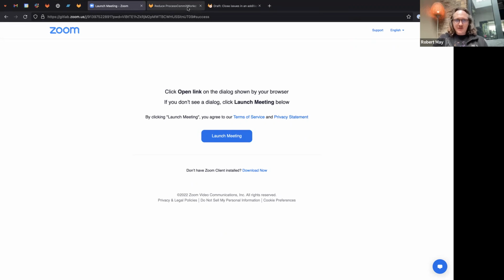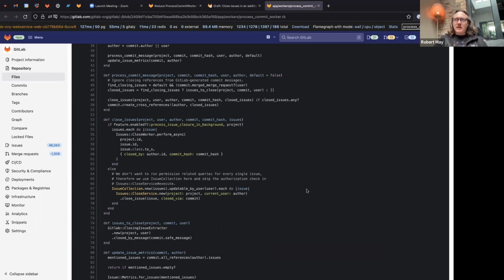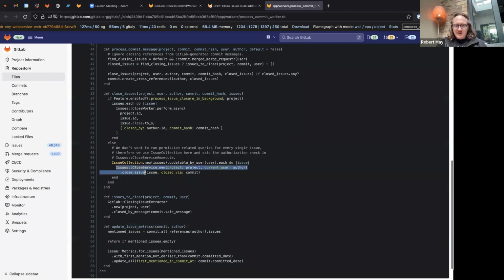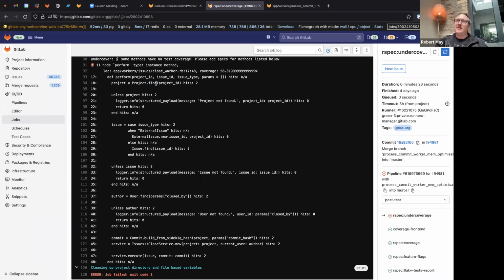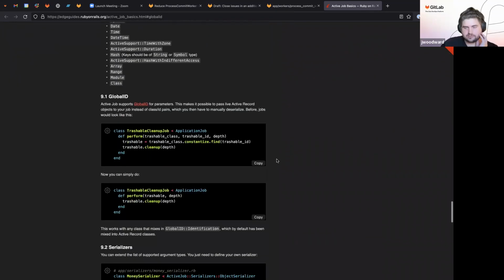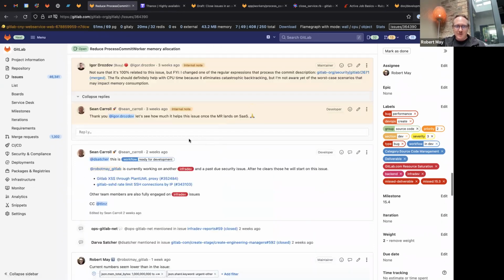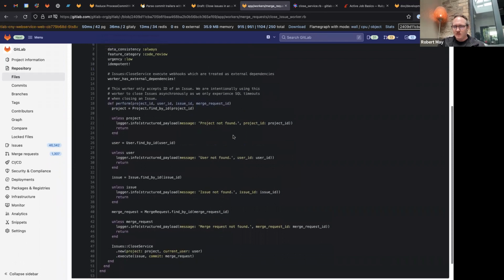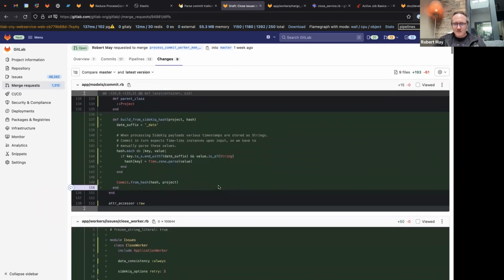Infradev: ProcessCommitWorker memory optimisation